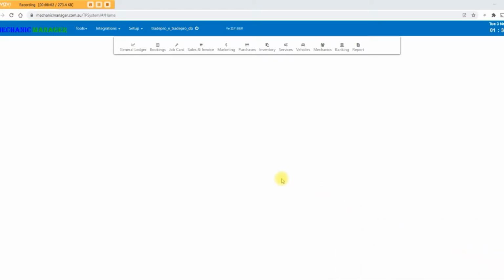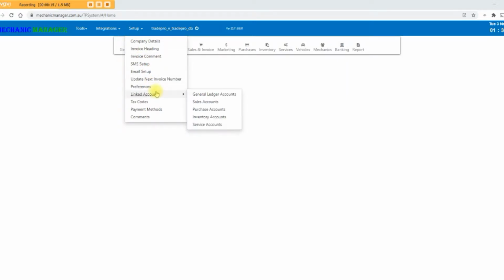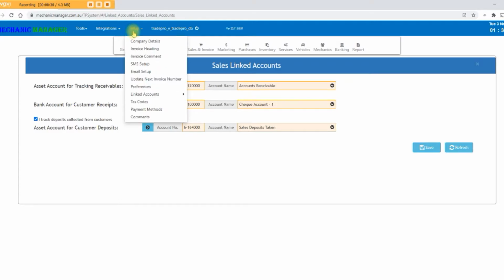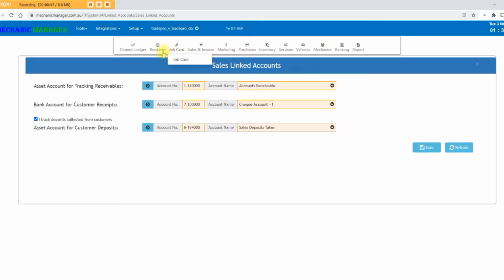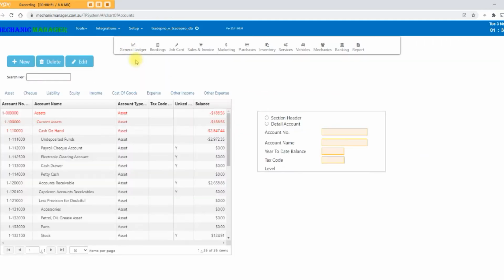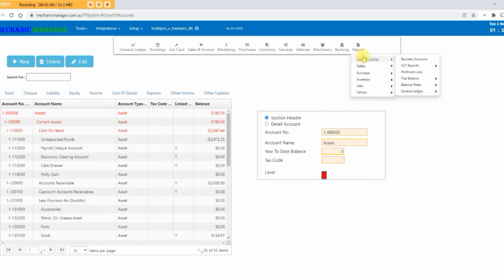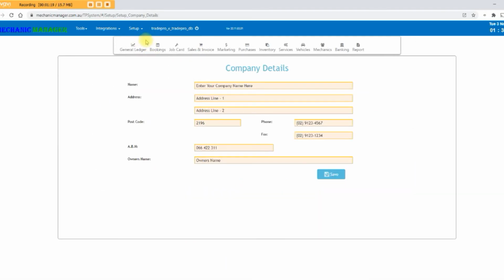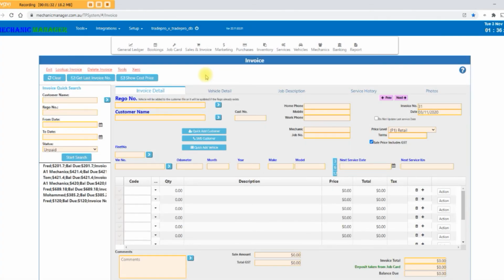Mechanic Manager Setup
Setting up Mechanic Manager. Mechanic Manager setup in 1 minute.